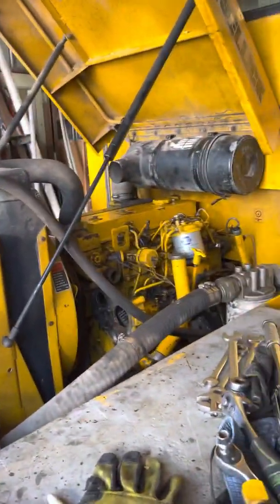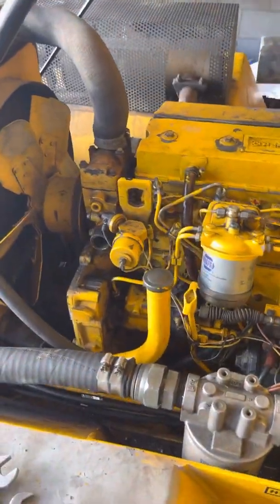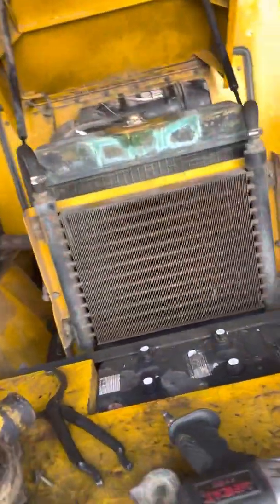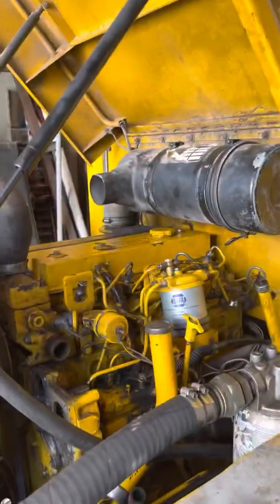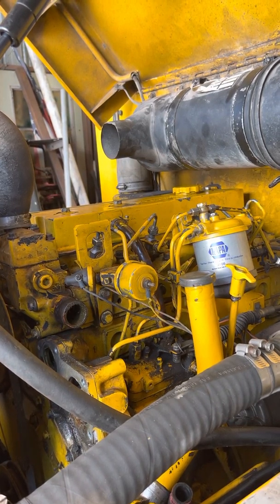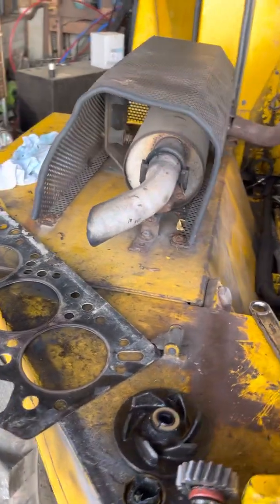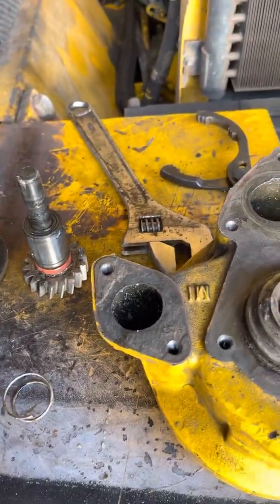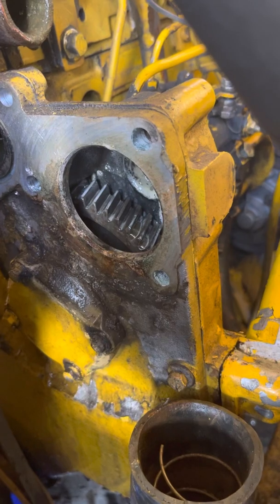Perkins water pump leaking in front case and mixing coolant with oil (looks like bad head gasket )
worn  out Water pump seal caused coolant to leak inside front case and mix with oil